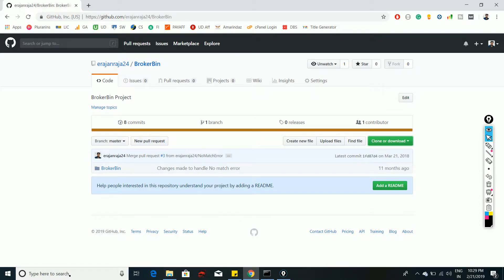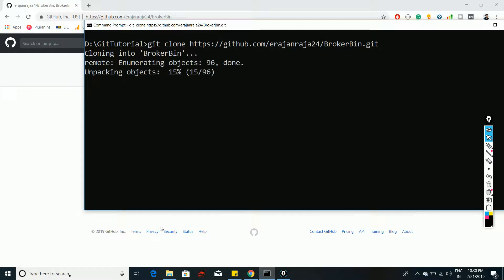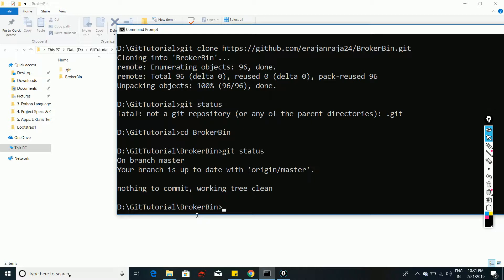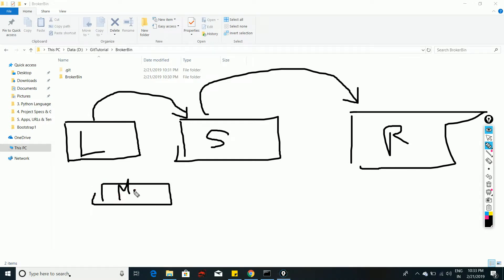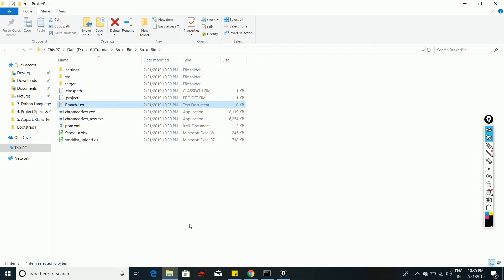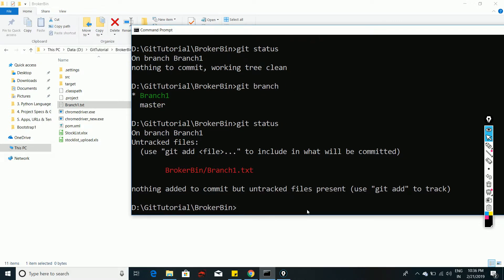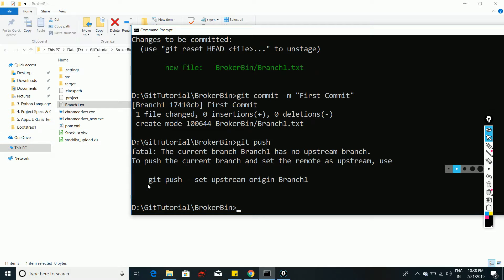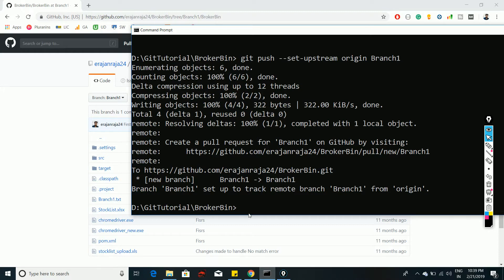Git branch best practices | Important git branch commands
In this video, we are going to learn important commands to work with git branches.

Most commonly, you'll spend a lot of time working with branches(git create branch from master, git merge branch to another branch, git checkout remote branch, git merge branch into master)  So, it's very important that you should get familiar with basic git branches commands.

We are going to clone the project from GitHub to local. Then, we'll create a new branch on the local, modify the source code and then push the changes from local to remote branch.

We'll also learn how to delete the branch in local and remote(upstream)

Then, we'll create another branch and raise pull request to merge the branch change with master branch.

_Audio & Microphone